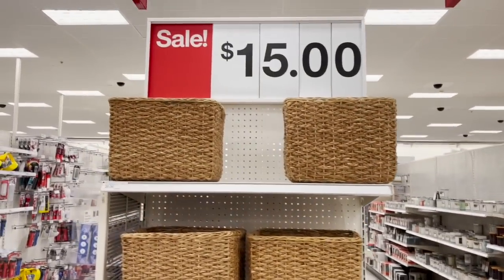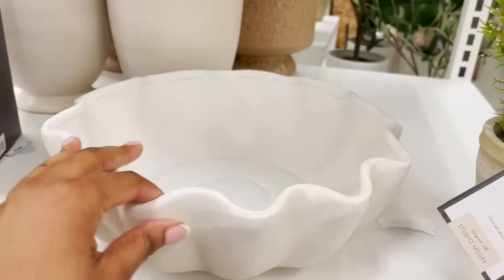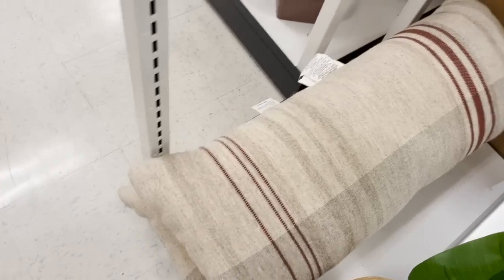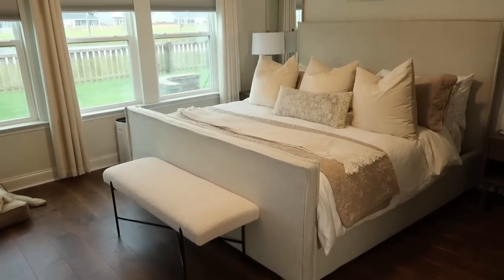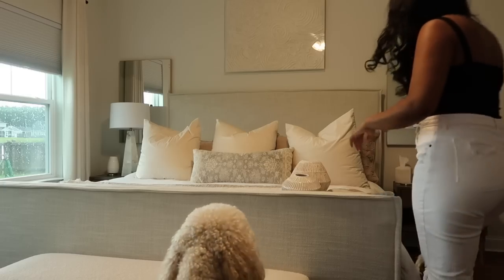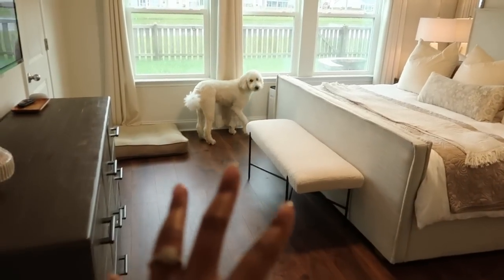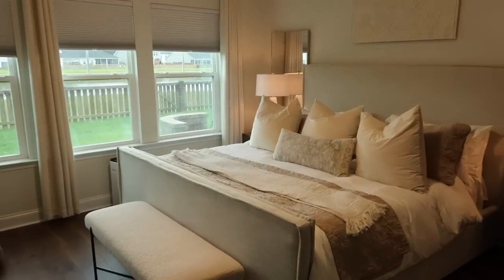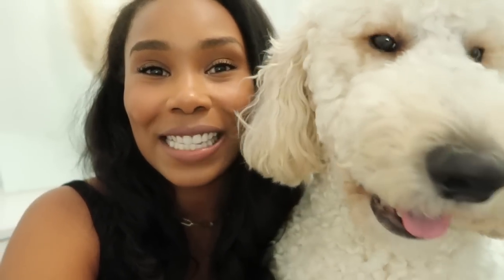VLOG: TARGET SHOP WITH ME & HAUL | DECORATE WITH ME //LoveLexyNicole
Hey friends!
In today's vlog we go shopping at target! I share with you what I picked up and then we style it in the master bedroom!
Love,
Lexy Nicole

Sister’s shop

ITEMS FROM VIDEO:
acrylic jewelry organizer
casaluna spray
small vase
large vase

Amazon Storefront: